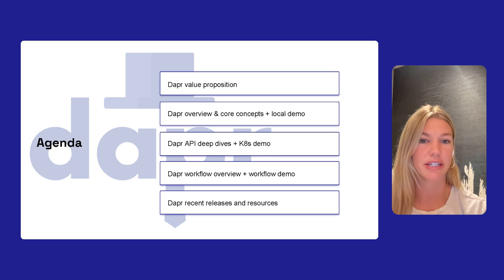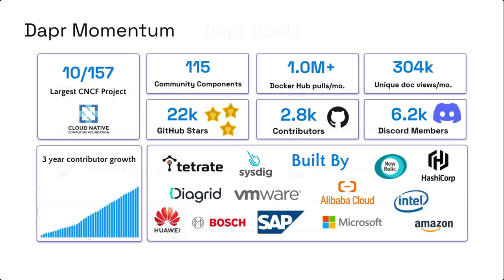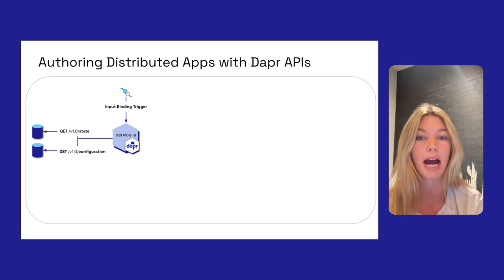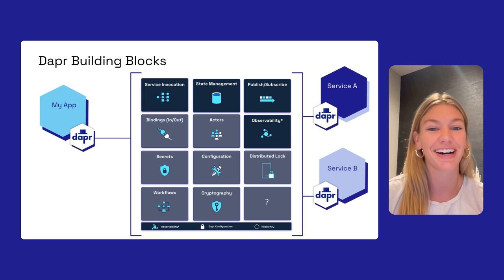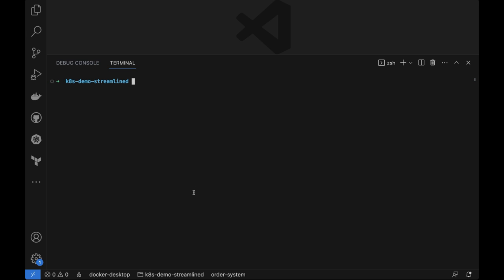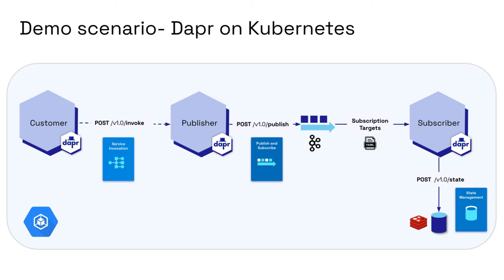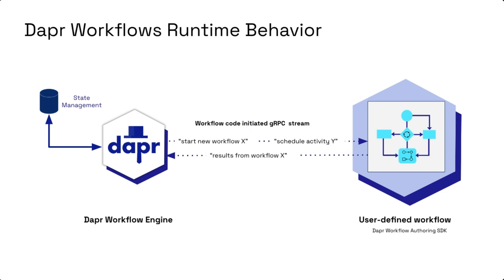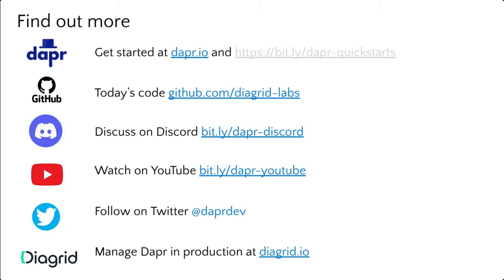Dapr - The ultimate developer API for authoring microservices